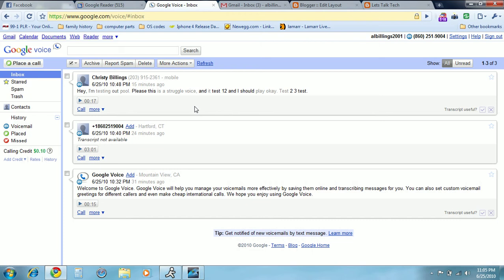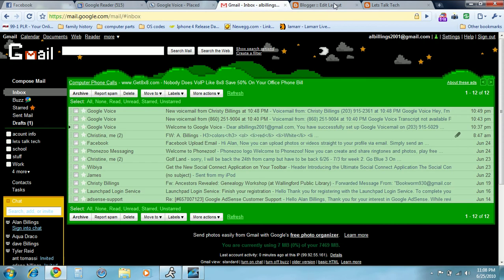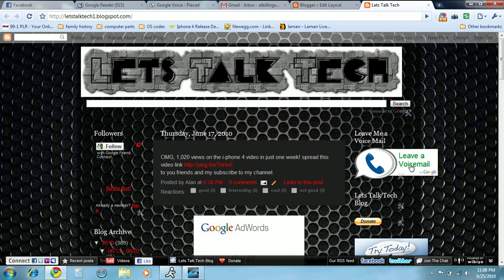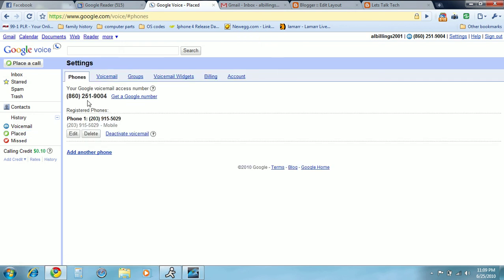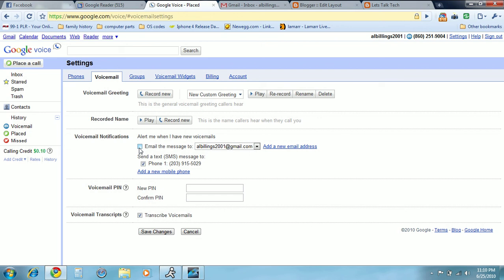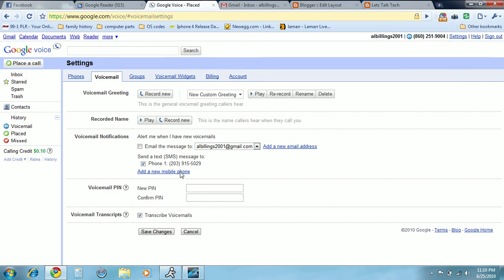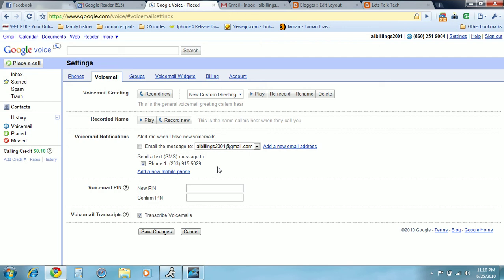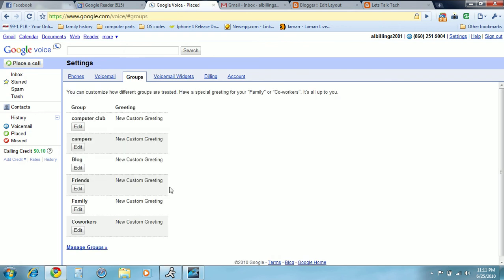Google Voice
Talking about the basic features of Google Voice. There so many features in google voice but I kept it short